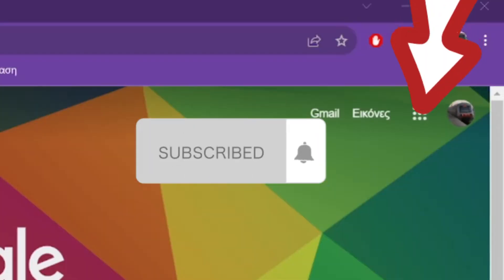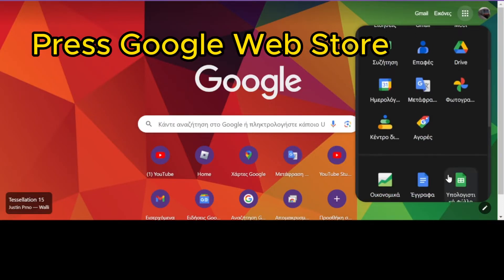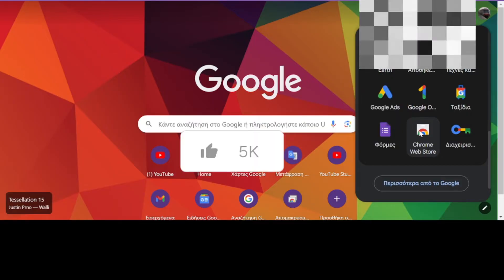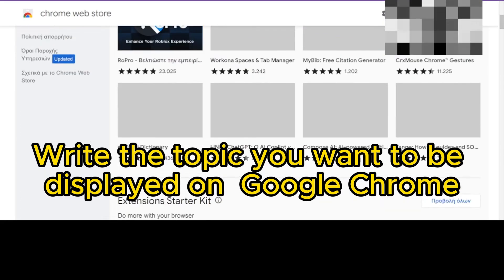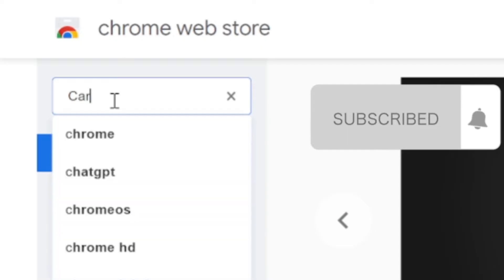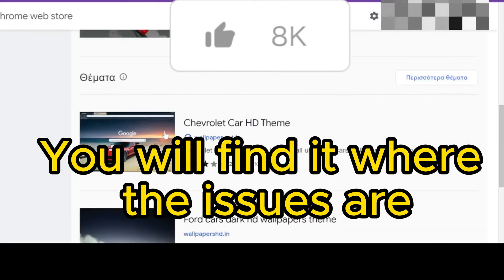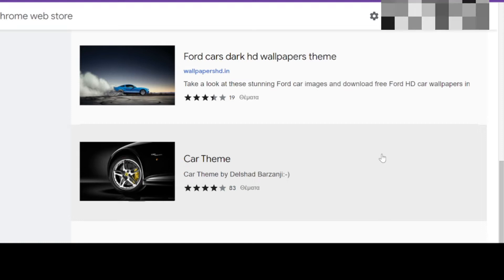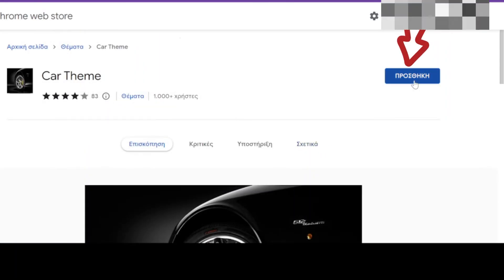How to change the wallpaper in Google chrome